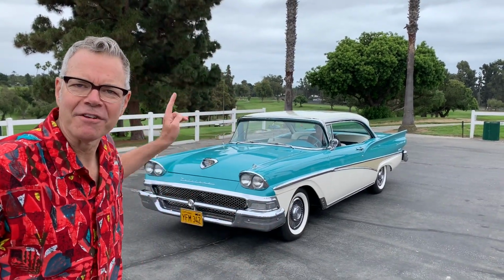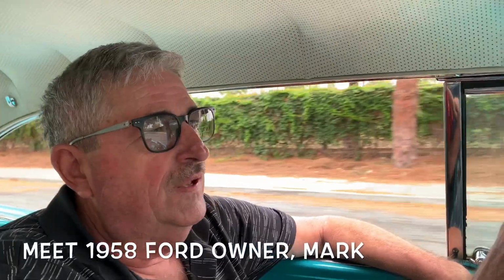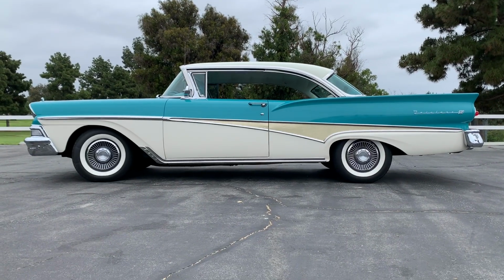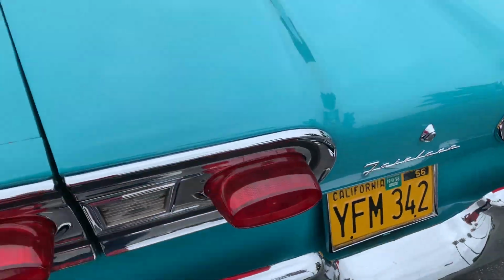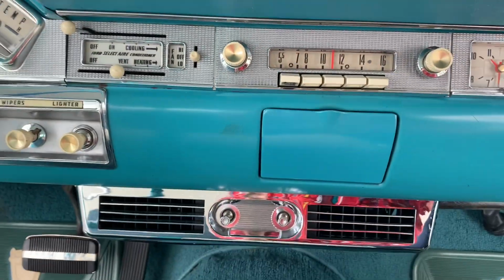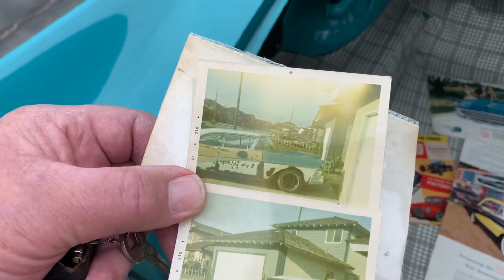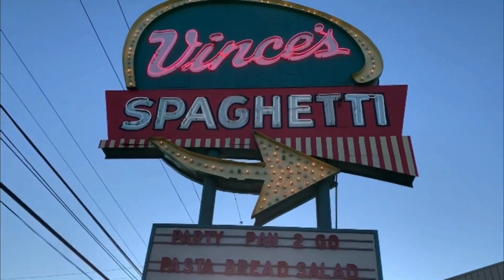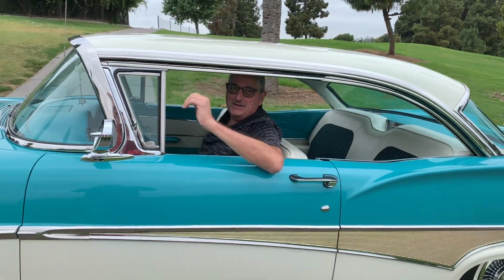JOYRIDE SERIES - S1 EP6 | 1958 Ford Fairlane 500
Savor the flavor of this dreamy, creamy and turquoise two-tone treasure…it may well be the finest 1958 Ford Fairlane 500 in the known universe! And speaking of flavor, we’re going to the largest spaghetti restaurant on the planet, where they’ve been serving it up since 1945!  So sit back...and enjoy the JOYRIDE!